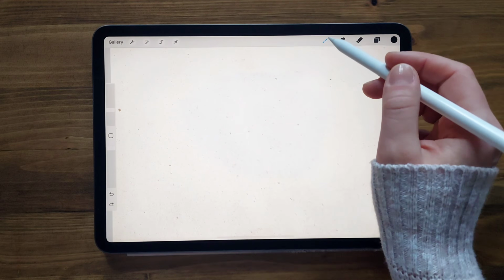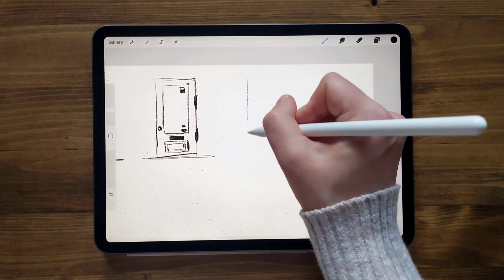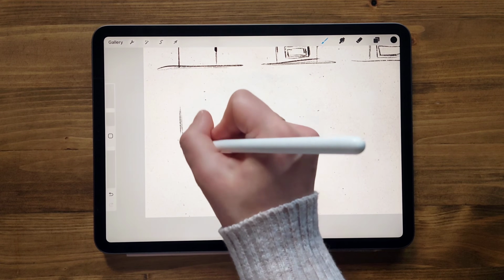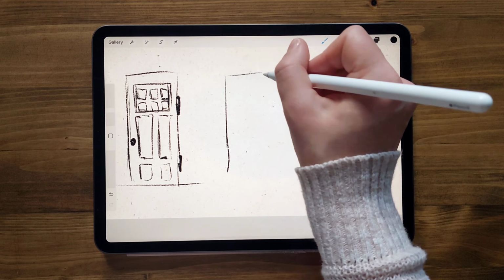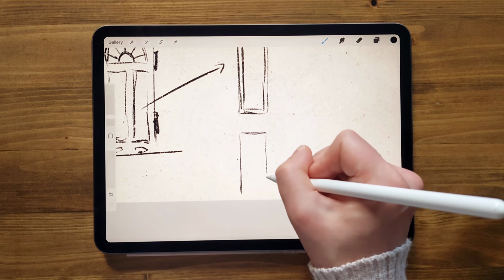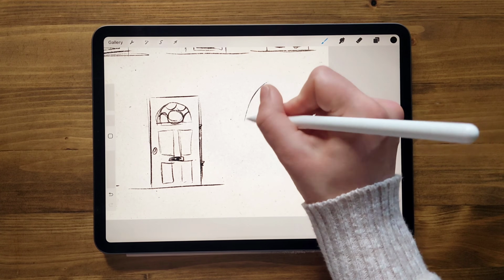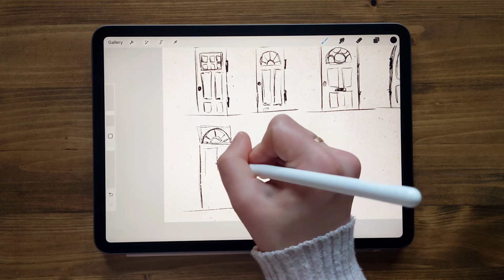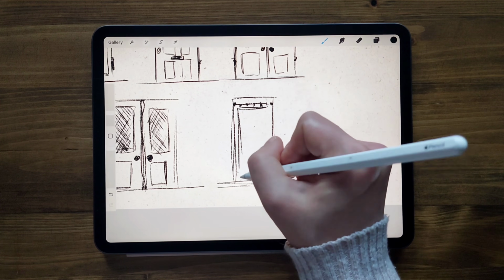let's doodle doors together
This week we’re going to doodle 11 doors, so you can have more ideas for your building drawings.
They all are quick and simple, to get momentum going and later add the details in your own pace.
I use Procreate, but you can do the same thing with just same old pen and paper :)

Happy doodling !
Una